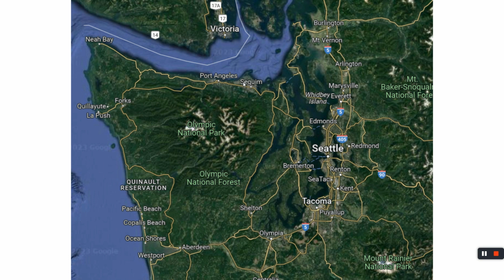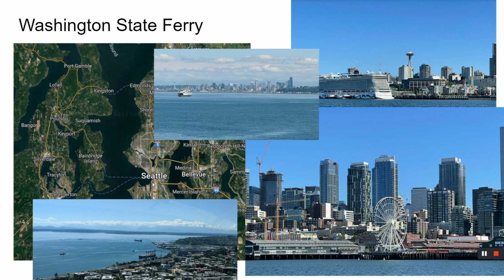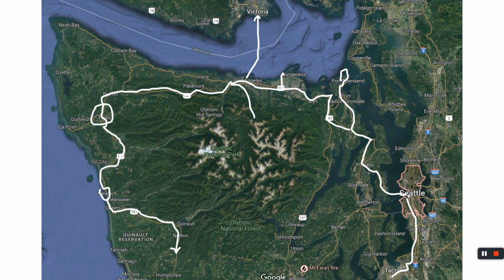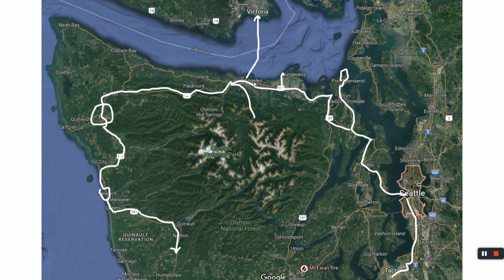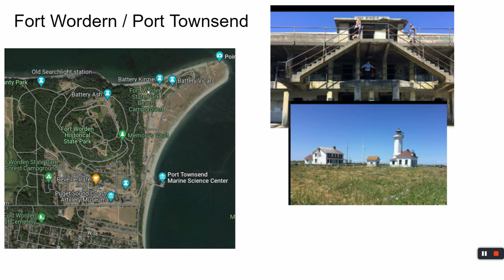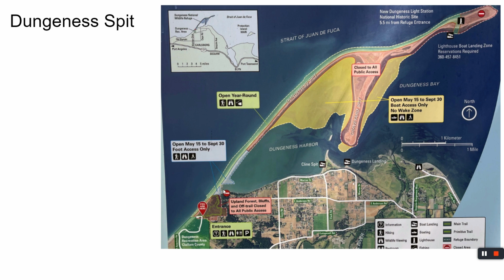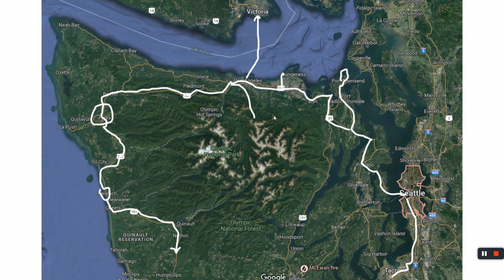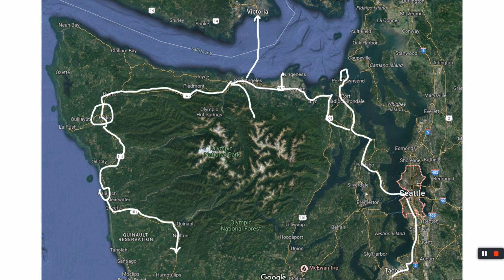Port of Seattle Day Trips & Other Excursion Ideas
If you are going to Seattle to start or end you Alaskan Cruise ( or just in Seattle for other reasons) you might be wondering what there is to do?  This video will highlight some very cool things to do & see in Seattle,  the Washington State Ferry System, Olympic Peninsula, Olympic National Parks and several Washington State Parks - - with Views of Seattle, Puget Sound, Admiralty Inlet, Strait of Juan De Fuca, Vancouver Island, Victoria BC, Mt Baker, Mt Rainer, the Cascades, the Olympic Mountain Range, Hurricane Ridge, Fort Warden, Ruby Beach, Pacific Ocean